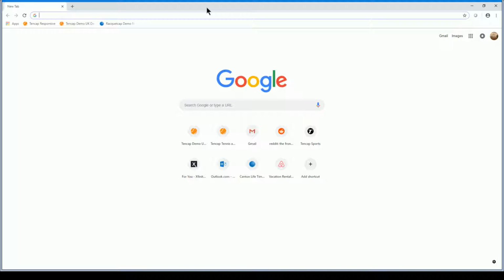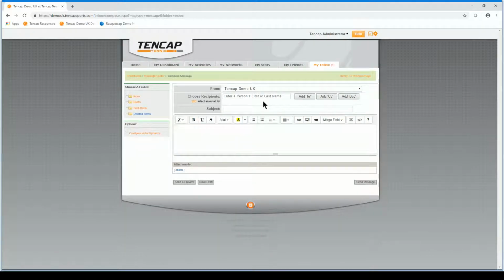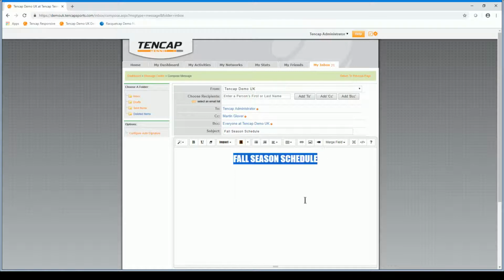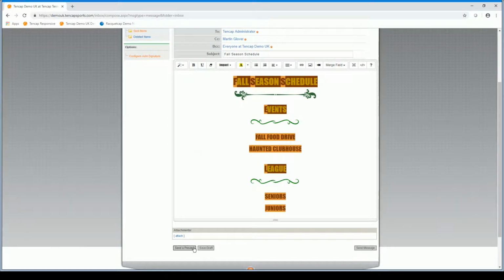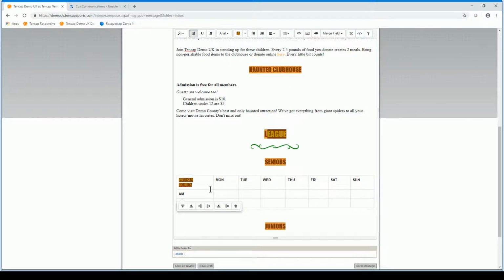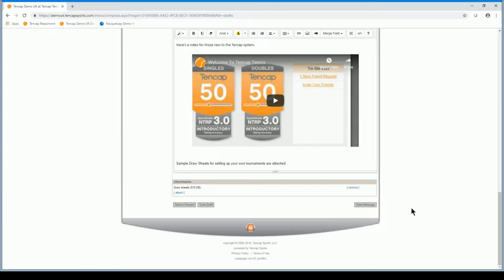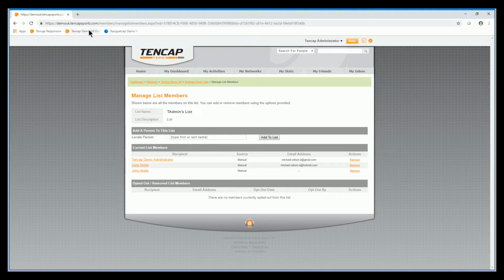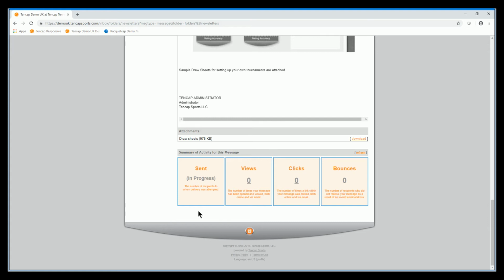The Caps Admin Training Session 2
Email and News Bulletin Board